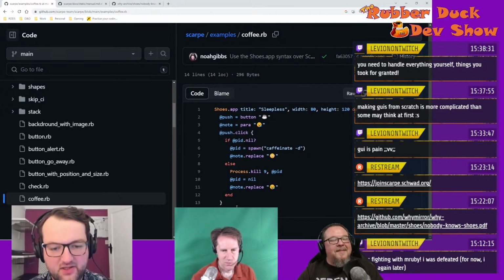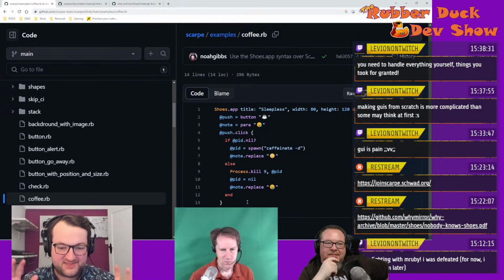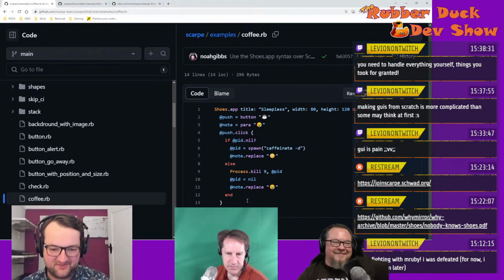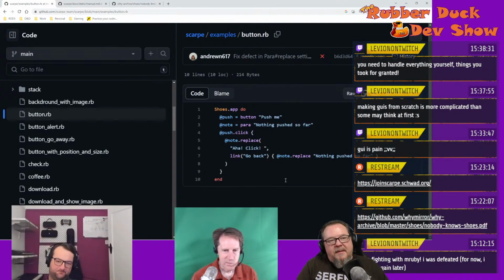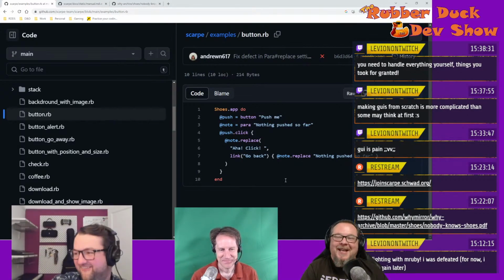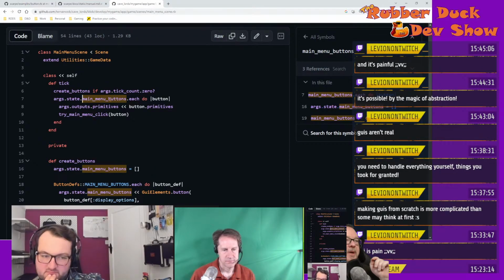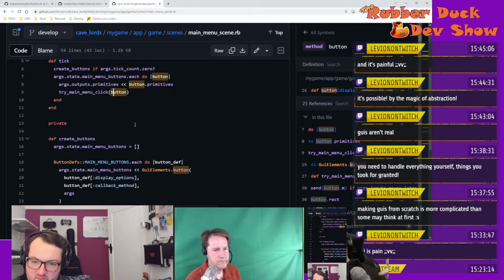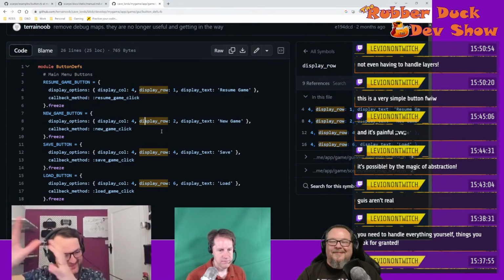Scarpe Diem With Nick Schwaderer | Rubber Duck Dev Show 93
In this episode of the Rubber Duck Dev Show, we discuss more about Scarpe Diem With Nick Schwaderer

Timestamps:
0:00 - Intro
09:18 - Introduction to Scarpe
24:56 - Desktop Application Development
36:22 - Learning from an  expert developer
46:16 - How to think about setting up GUI systems
55:46 - Outro